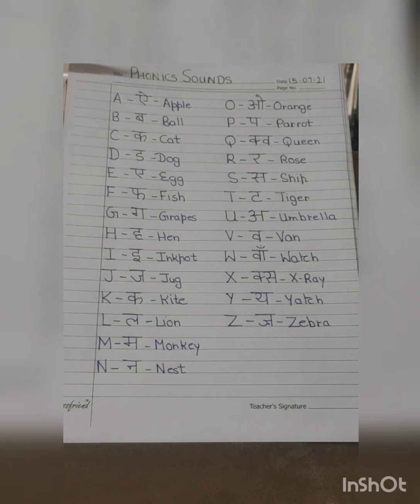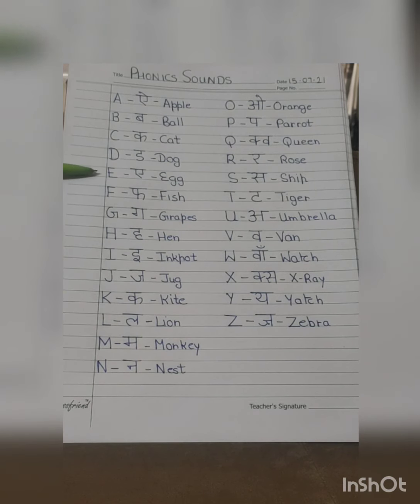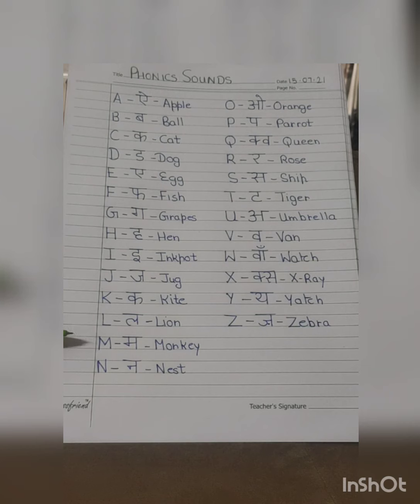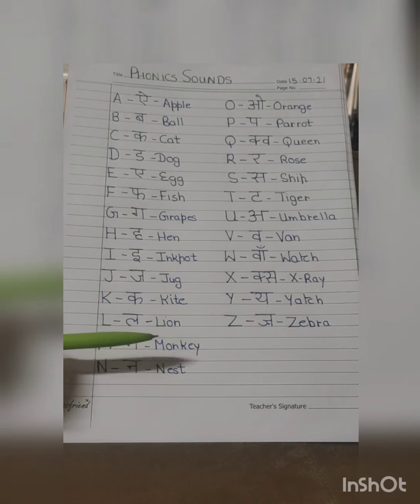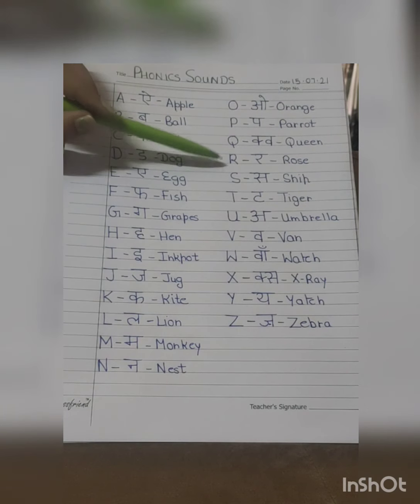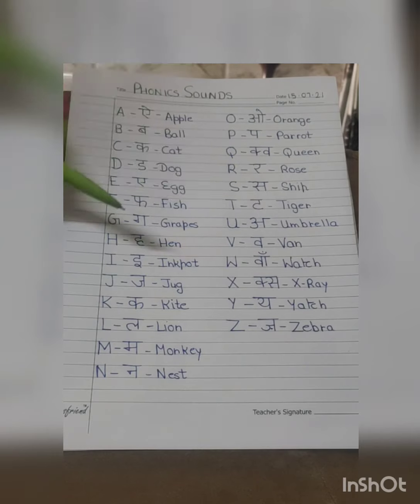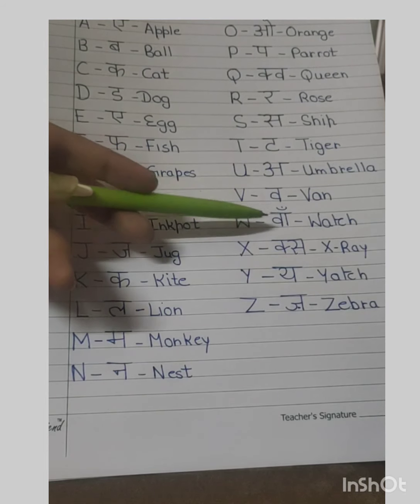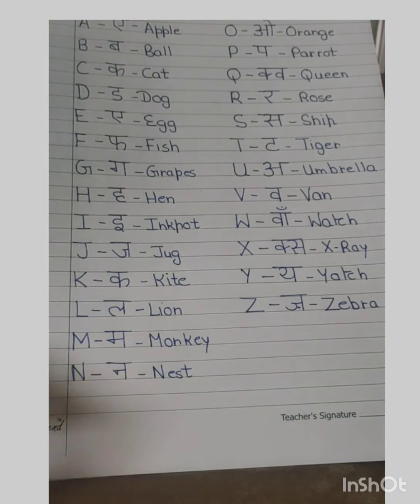Phonics Sounds of English language